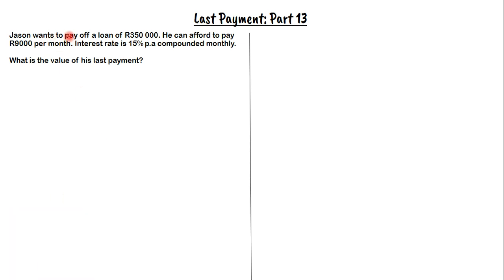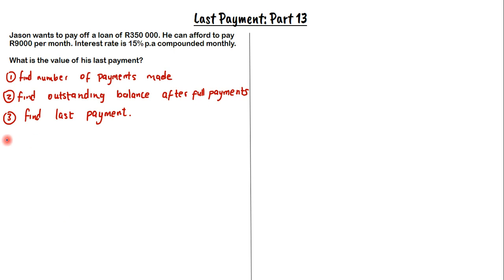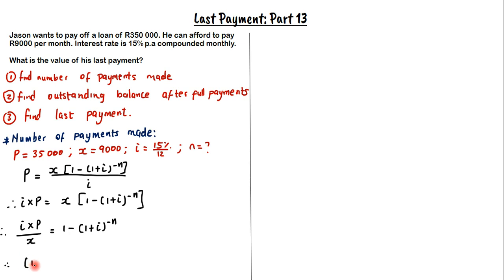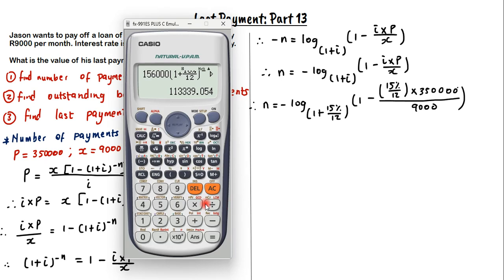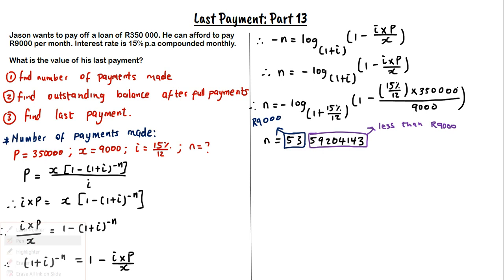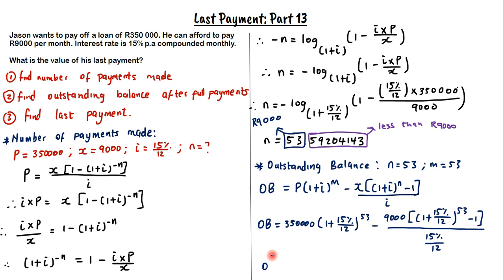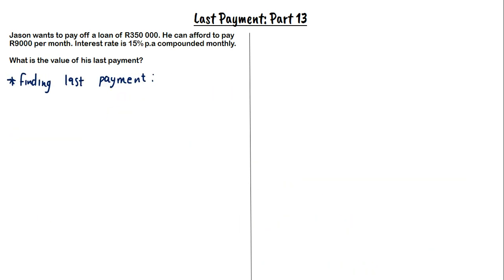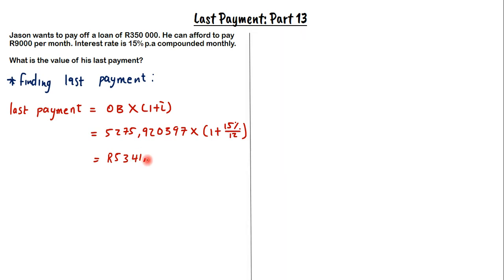Grade 12 | Part 13 | Last Payment | Financial Maths Series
Have you ever wondered how to calculate last payments on a loan?

If you have, this video has the answers for you.